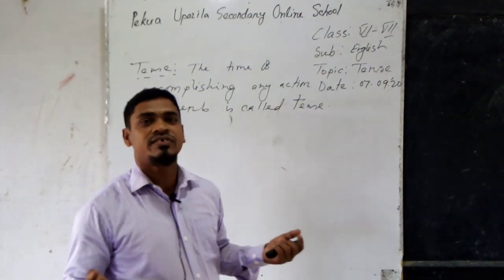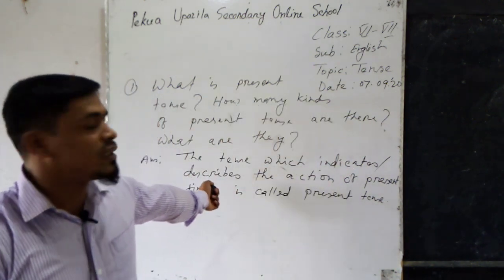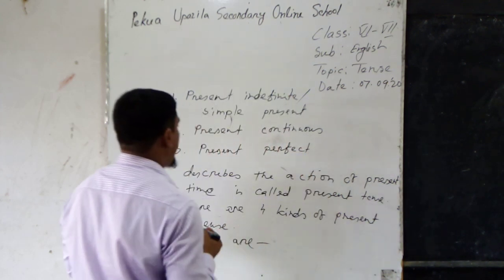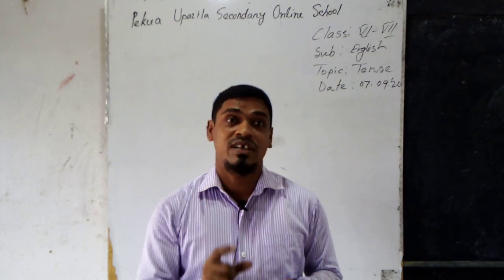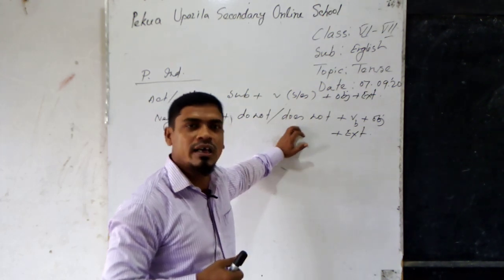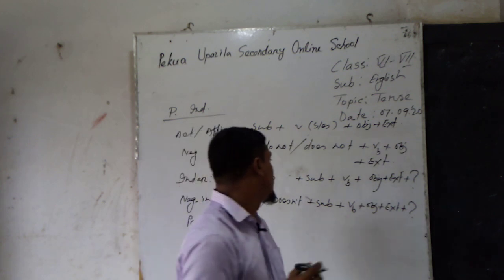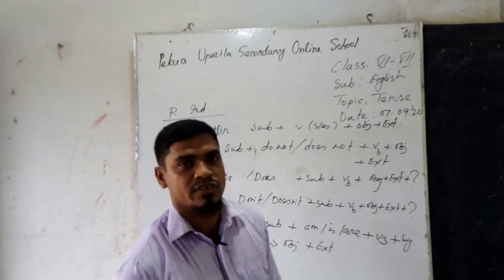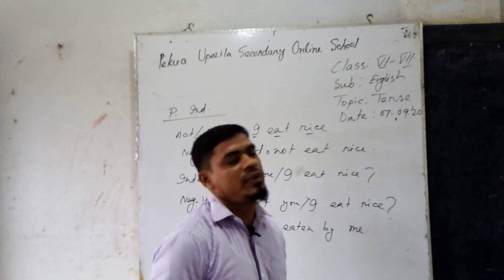ইংরেজী ২য় পত্র (৬ষ্ঠ-৭ম) শ্রেণি, Tense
জনাব মহি উদ্দিন
সহকারি শিক্ষক (ইংরেজী)
শিলখালী উচ্চ বিদ্যালয়, পেকুয়া, কক্‌সবাজার।